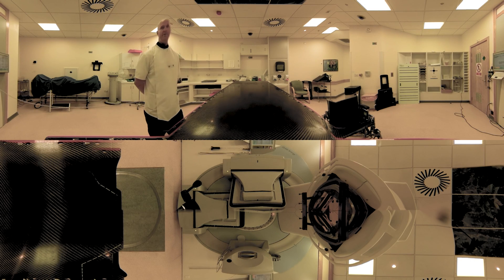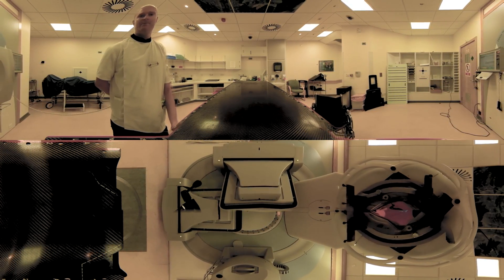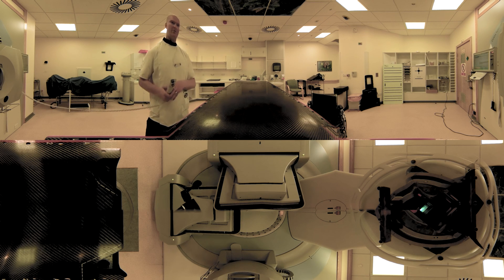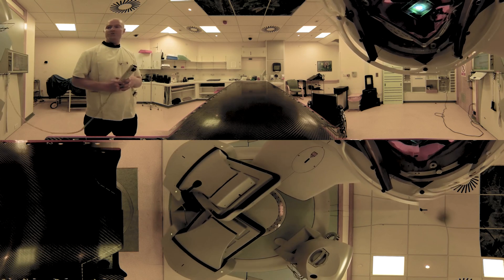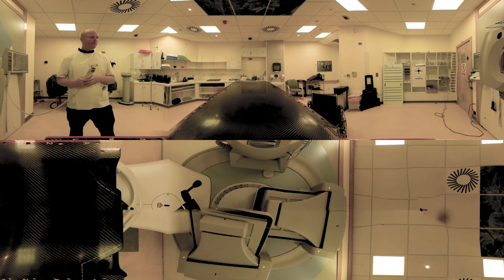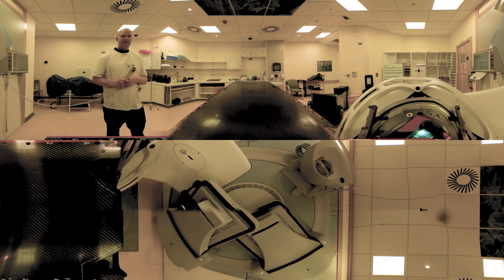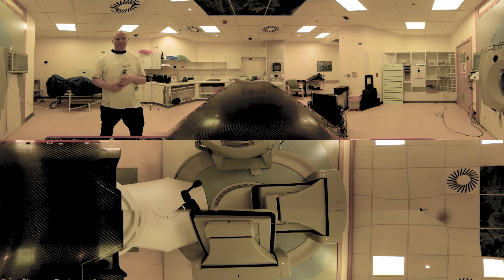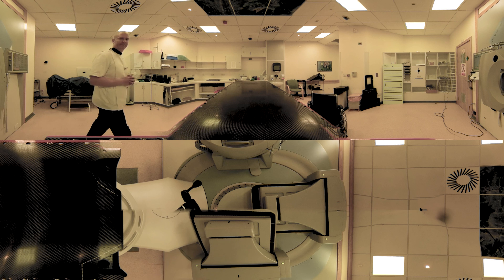Velindre Cancer Centre Learning Resources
We have created a 360 Virtual Reality Experience of a view from one of our Radiotherapy Benches. For students, trainees and anyone who is interested in seeing the view from a patient’s perspective. Having radiotherapy soon? This gives you an idea of the setting and surrounding.